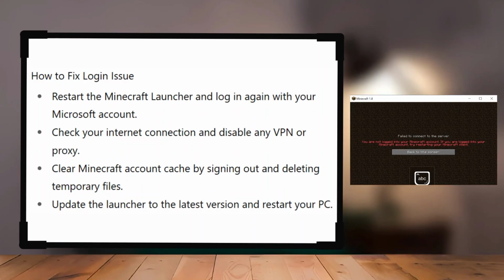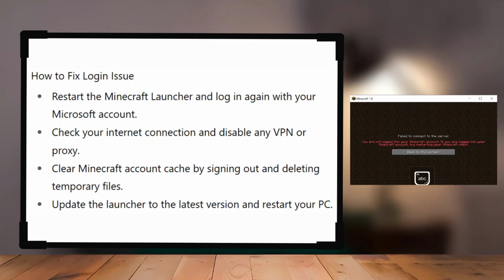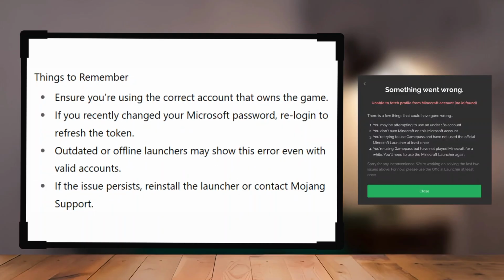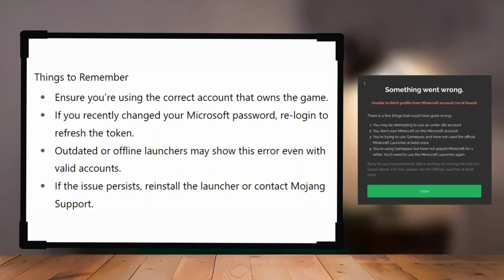NEW! How To Fix 'You Are Not Logged in Your Minecraft Account' (Easy Fix)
In this easy fix guide, learn how to resolve the 'You are not logged into your Minecraft account' error! 🎮 If you're encountering this issue while playing Minecraft, this step-by-step tutorial will show you how to quickly log in and fix any login problems. Follow these simple solutions to get back to playing Minecraft without any issues in 2025.